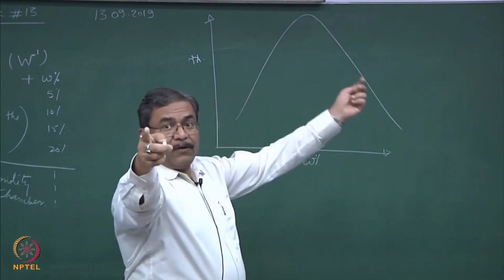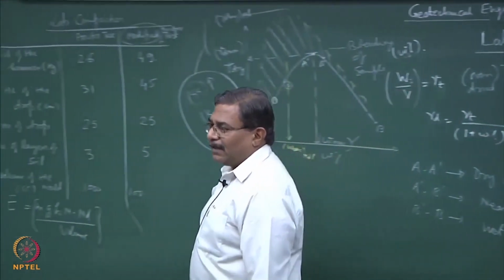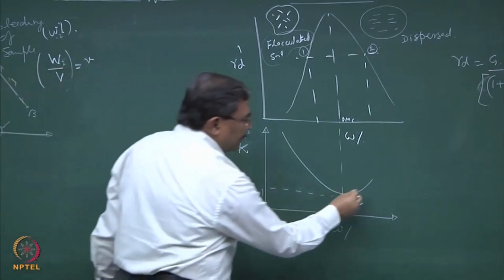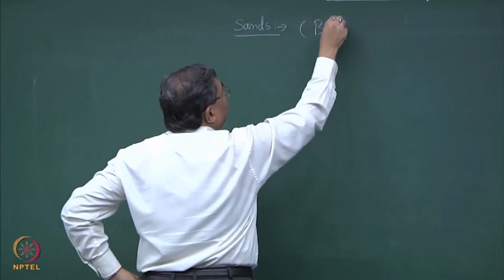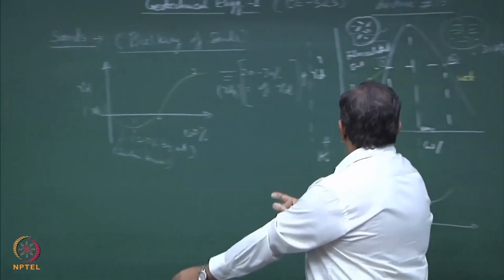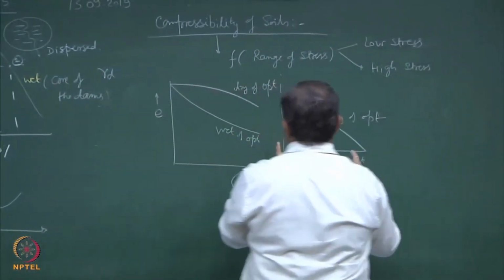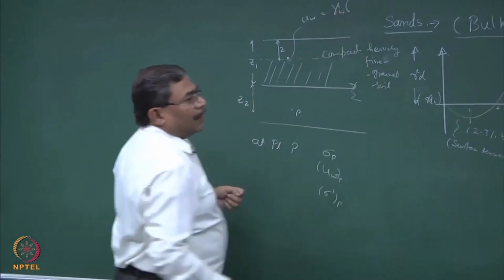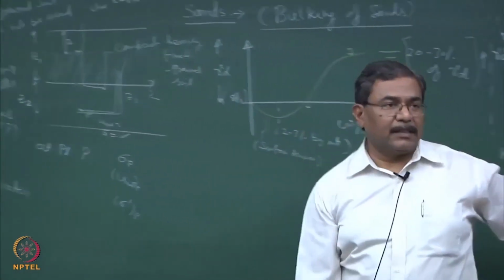Lecture 15: Compaction Characteristics of Soil- II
Course Name: Geotechnical Engineering - 1
Subject: Civil Engineering
Target User: UG/PG